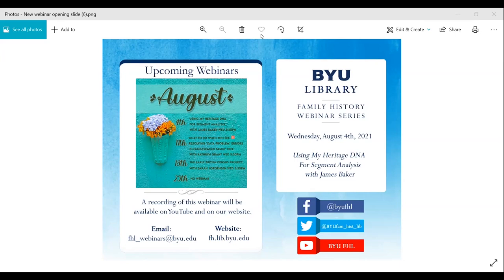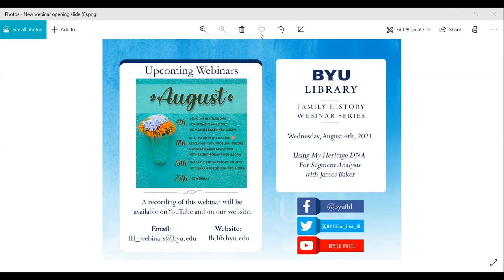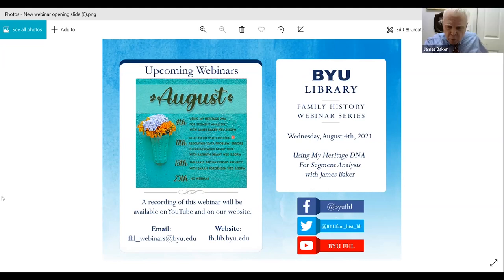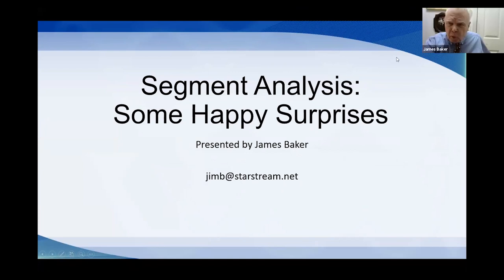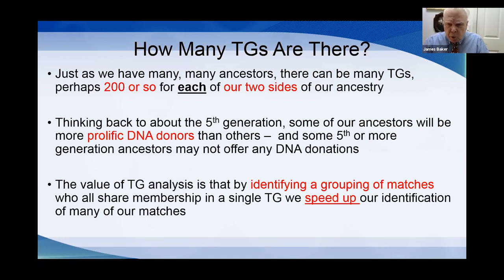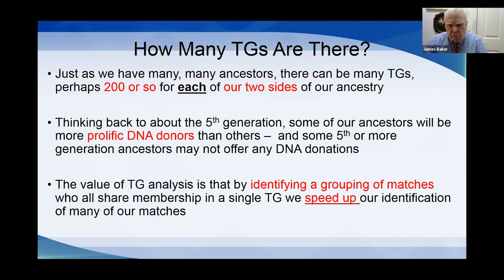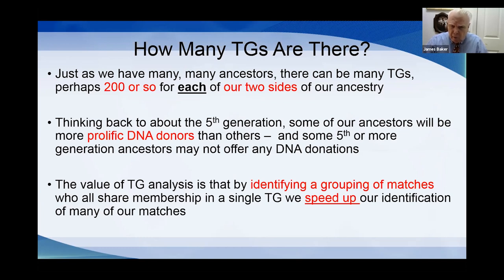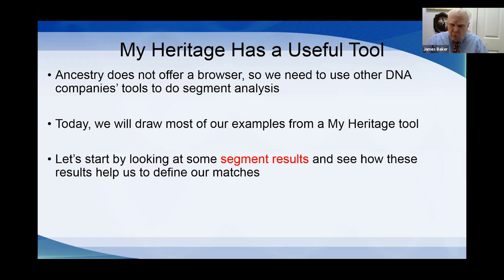Using My Heritage DNA for Segment Analysis - James Baker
James Baker teaches about segment analysis, give some resources, and presents some strategies in the webinar.